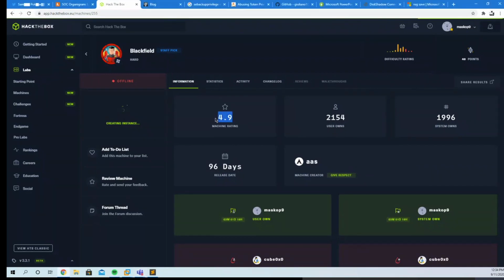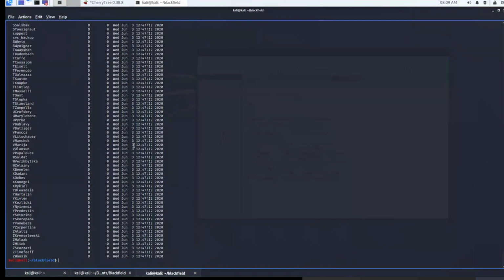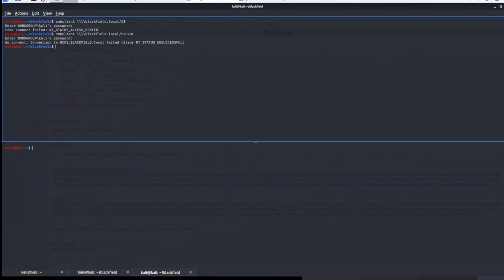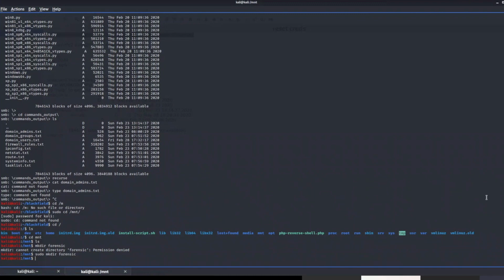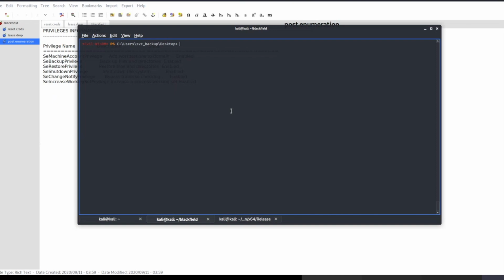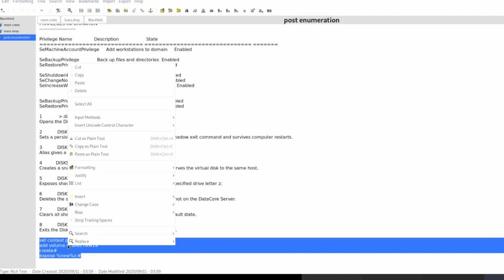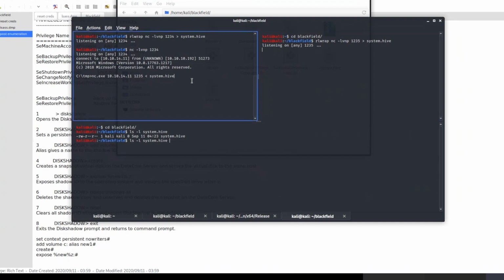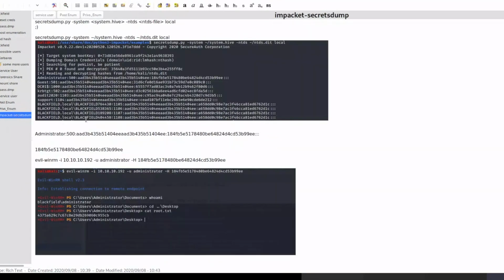BlackField Walkthrough (by maskop9)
Walkthrough of an htb machine named blackfield by Samip aka maskop9.
short summary walkthrough : 1:28:35